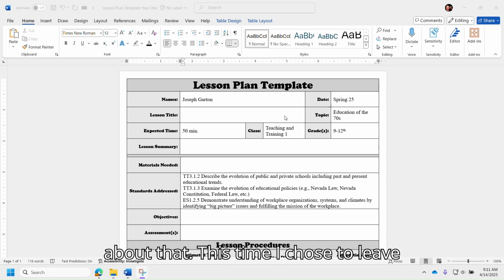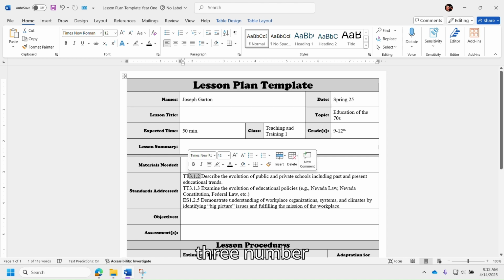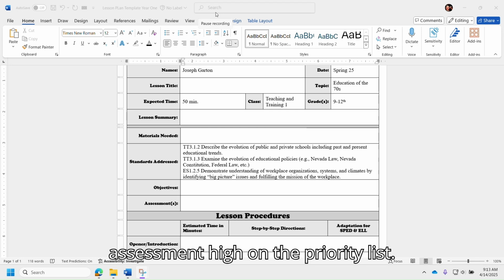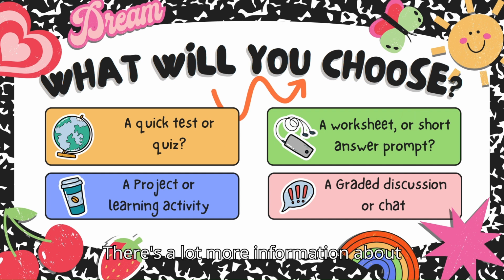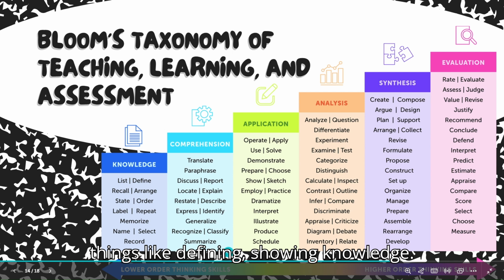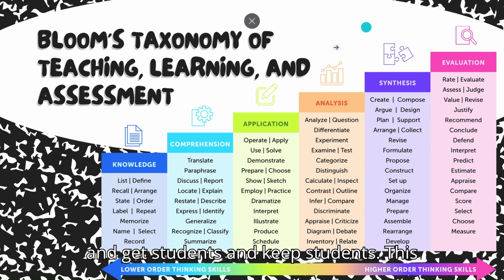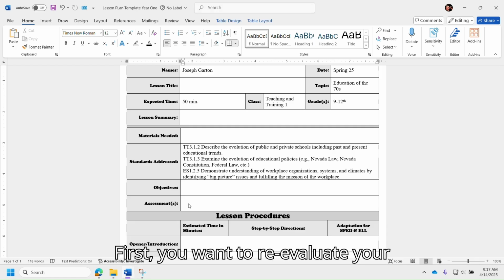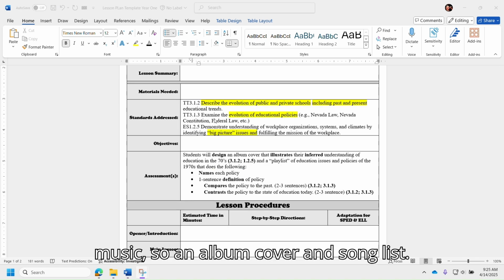Part Six Building an Assessment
This video discusses the basics of curriculum development and lesson planning to be used by Teaching and Training 1 and 2 students.